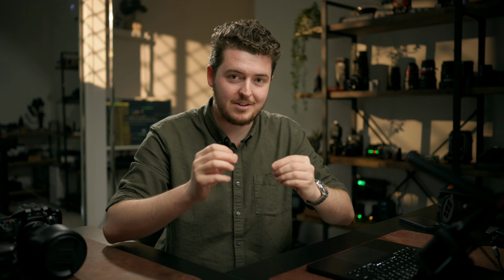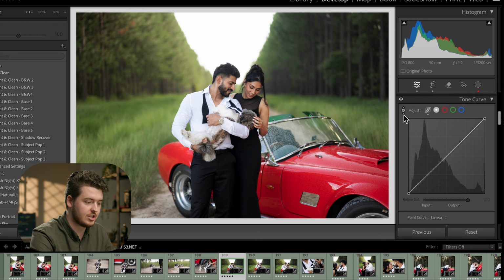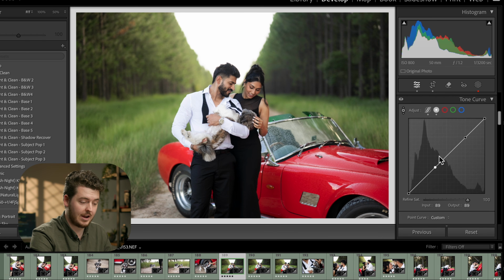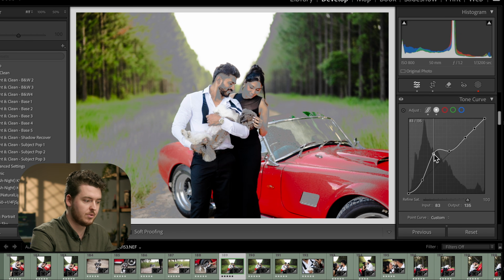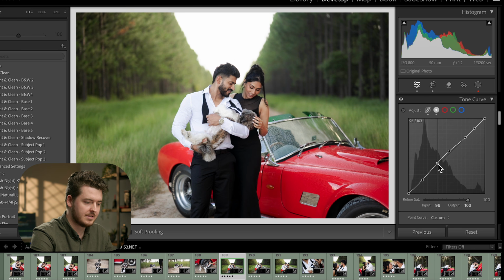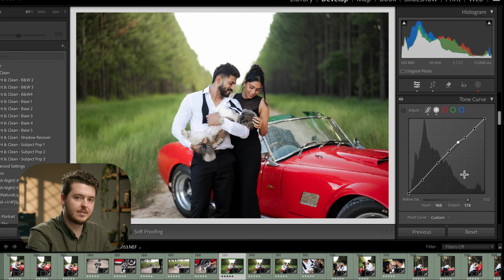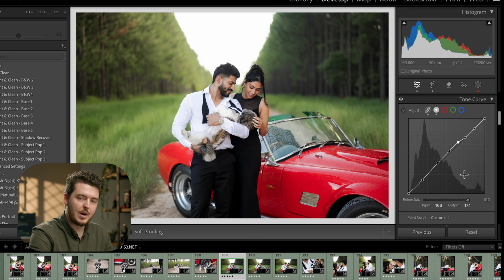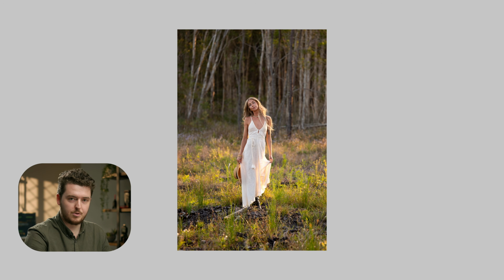The Secret to Smooth Skin Tones (You’ve Been Doing It Wrong)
Using the tone curve to get smooth, natural skin tones.
No masking, no plugins — just subtle curve control to even things out.
Simple, clean, realistic.